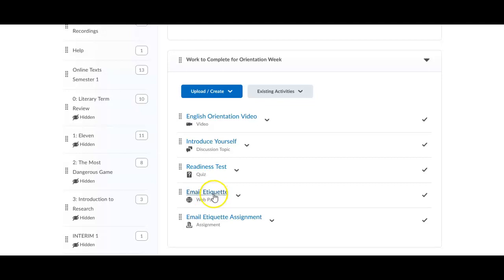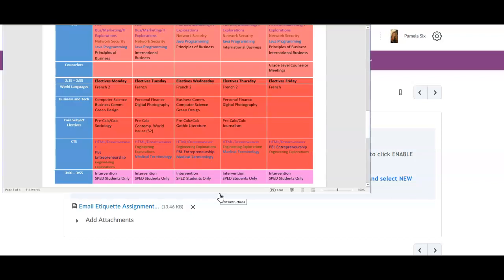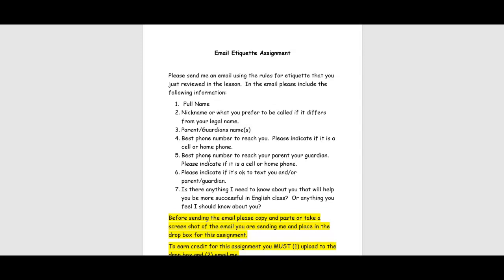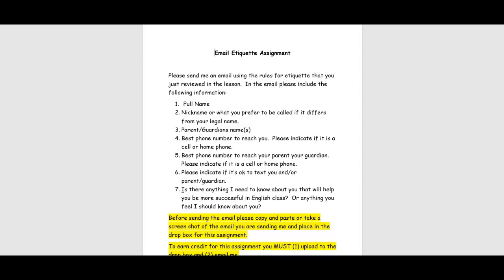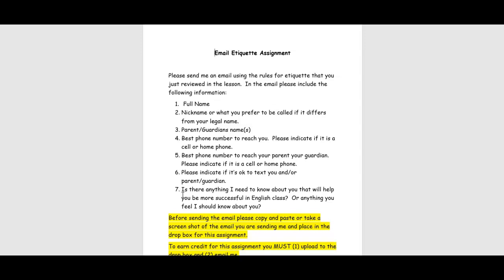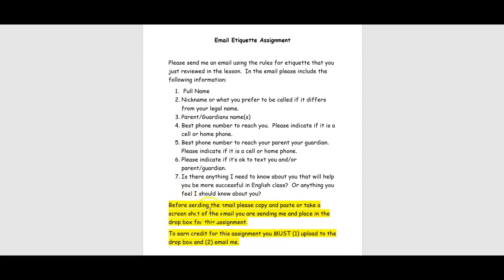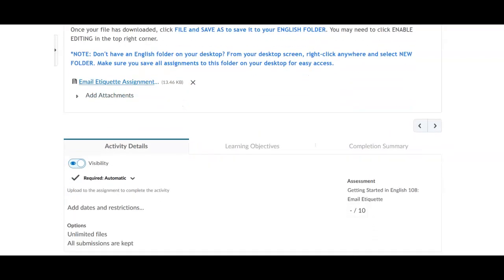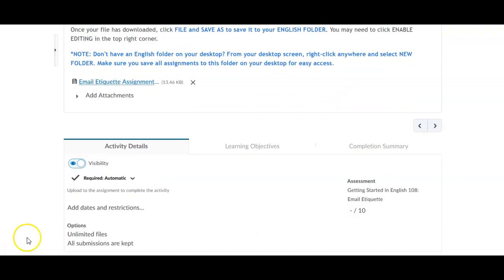Email Assignment Video